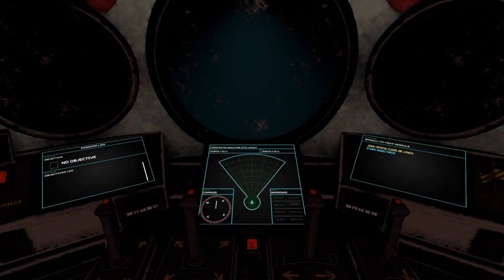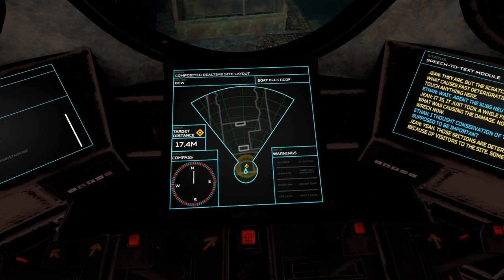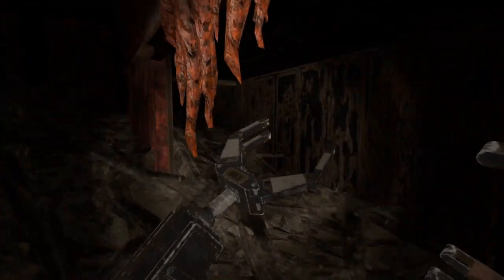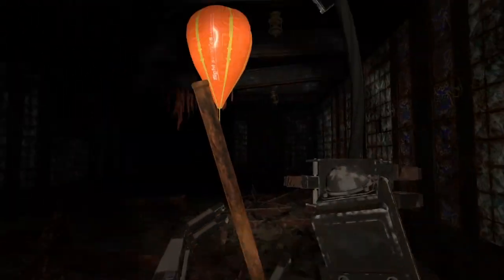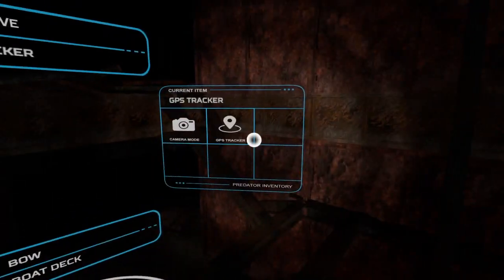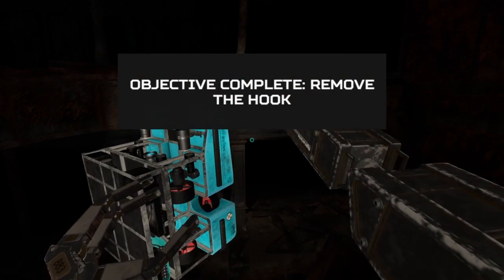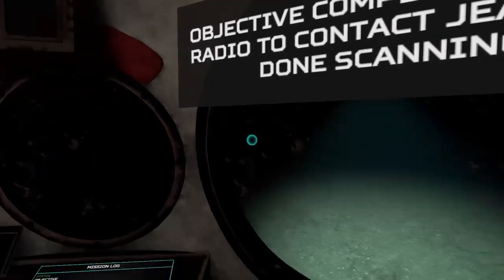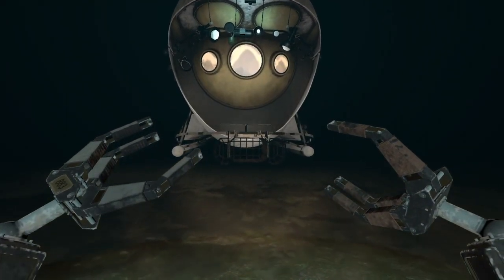Titanic VR Turkish baths [EP2]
Heading Down To The Turkish baths To Save A Trapped R O V